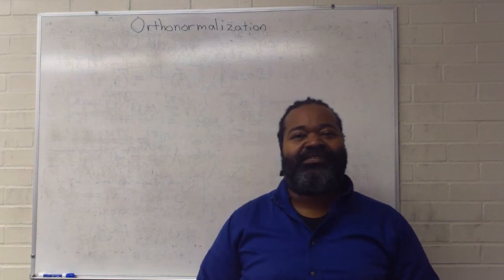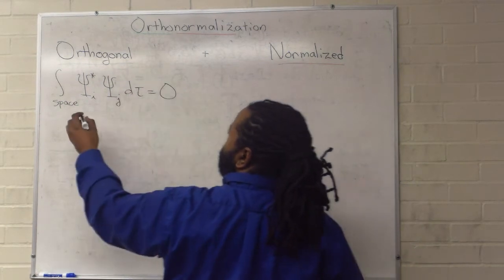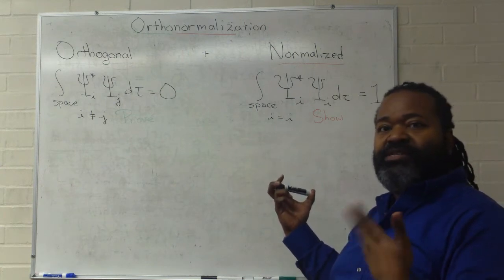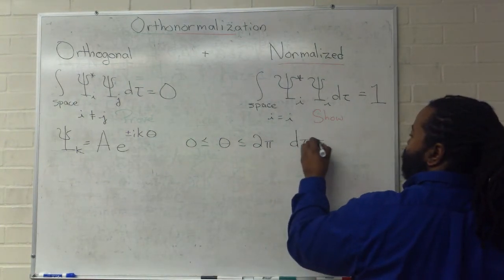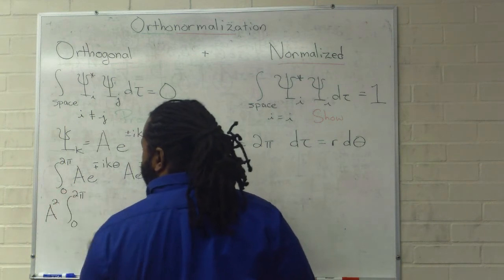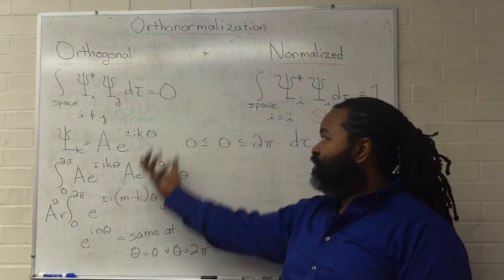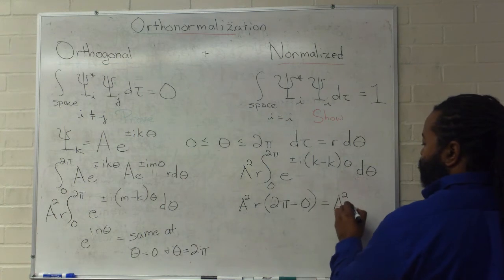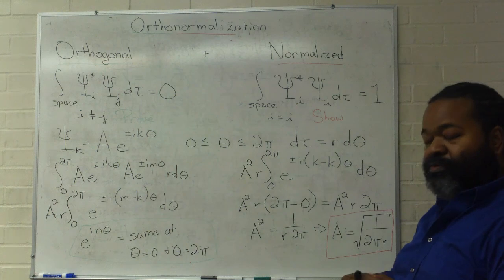Orthonormalization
Good wavefunctions are both orthogonal and normalized. These two properties can make a lot of the mathematics simpler.